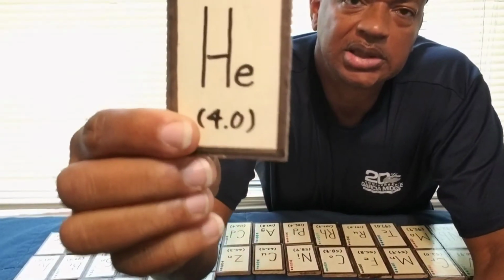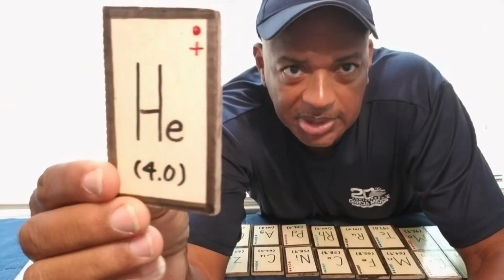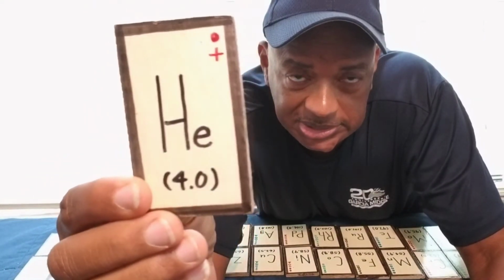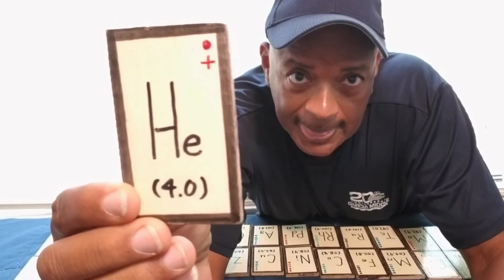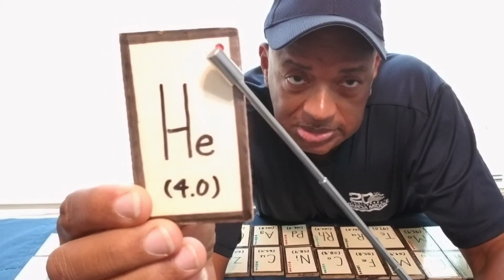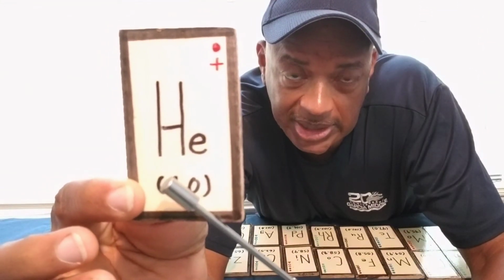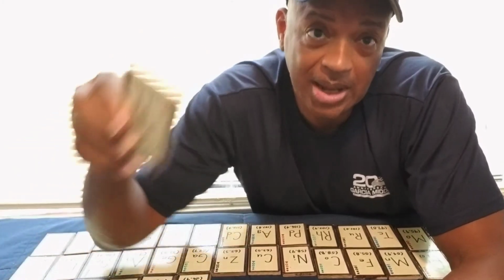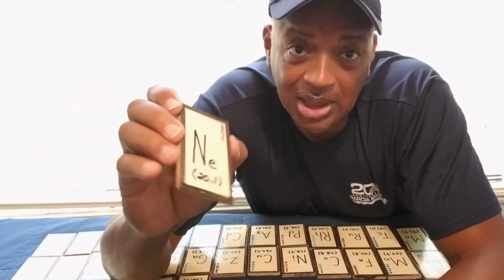The Periodic Table Puzzle Activity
This is a critical thinking puzzle activity designed to allow students to use logic to construct the first five periods of the periodic table. Students will use three major clues to solve the puzzle. Teachers have the option to assign extra credit to groups who solve the puzzle first. They may assign extra credit to the first three groups who solve the puzzle first.